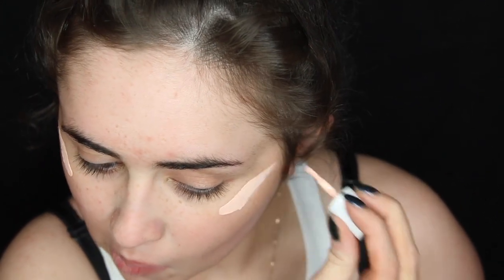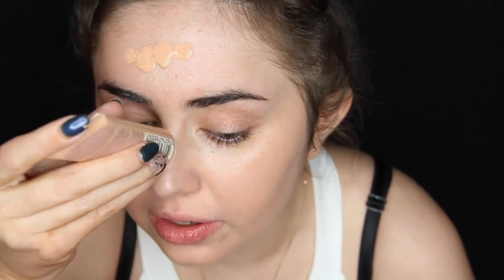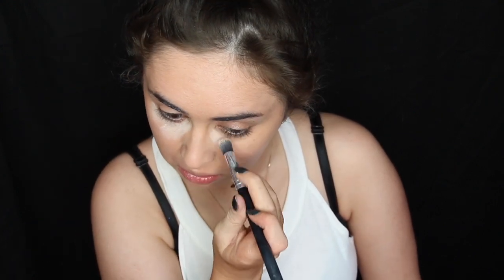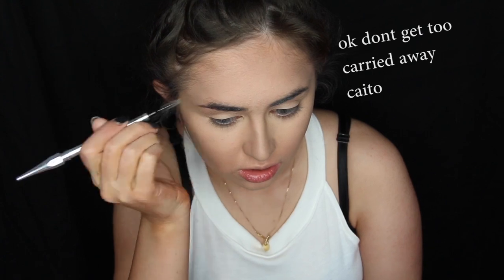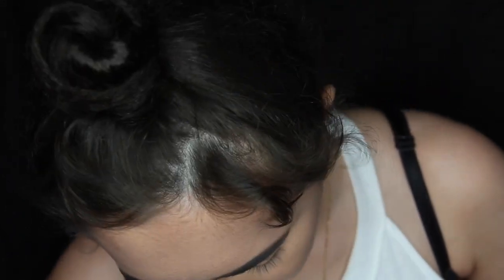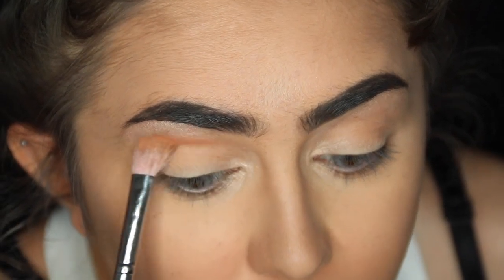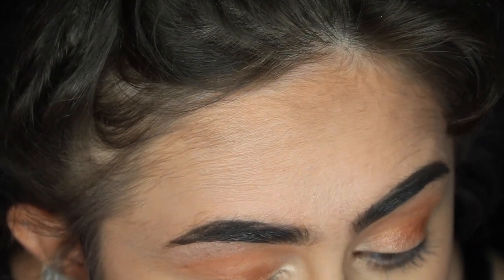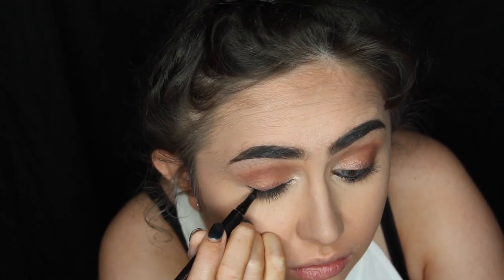LEO | JEFFREE STAR LIPSTICK SERIES | BRONZED BABE CAITO POTATOE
HEY GUYS!
Today I am using Jeffree's new shade LEO that was released this month
New Jeffree Star lipstick tutorials every Saturday NZ time!!! Yass!!

PRODUCTS USED:

Desio Innocent White contacts
Benefit Porefessional
Benefit Shy Beam
Nars Copacabana
Rimmel BB Cream Matte
ABH Cream Contour kit
Australis Banana Powder
Covergirl Ready Set Gorgeous
Australis AC On Tour
Benefit Brow Wiz
Benefit Ka-Brow!
Benefit Gimmie Brow
Makeup Geek Shimma Shimma
Beautykiller Palette Courtney
Makeup Geek Grandstand
Makeup Geek Mocha
Colourpop black gel liner
Australis liquid eyeliner
Rimmel 3D mascara
XoBeauty The Chic
Dollywink Long
Nyx blush
MAC Fix plus
the Balm Maryloumanizer
Jeffree Star Cosmetics Leo

LINKS

Stay Groovy!

TECH
Edited: Premiere Pro